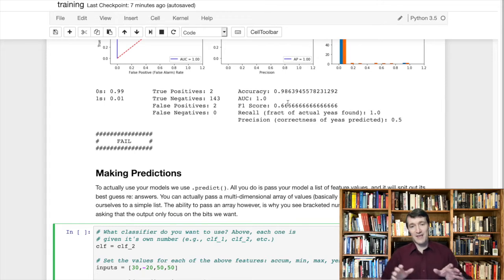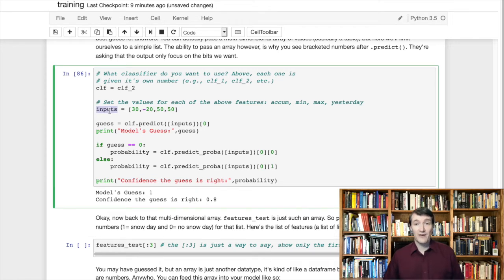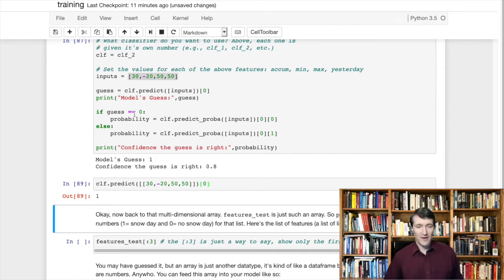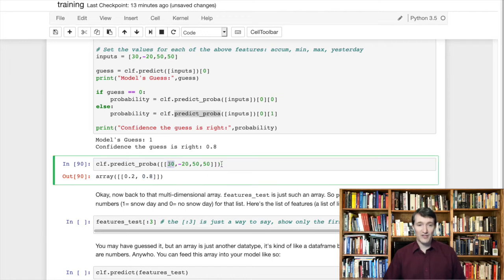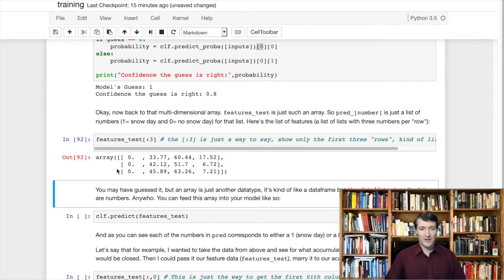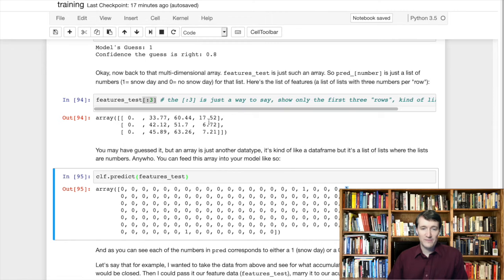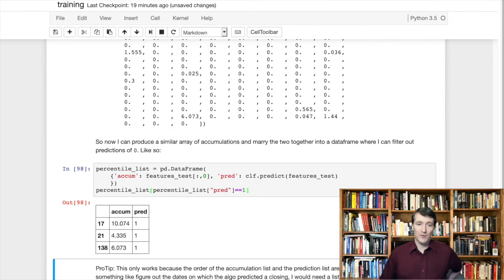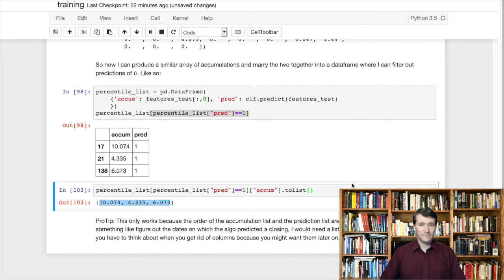Making Predictions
In this video we'll walk through our prediction notebook.